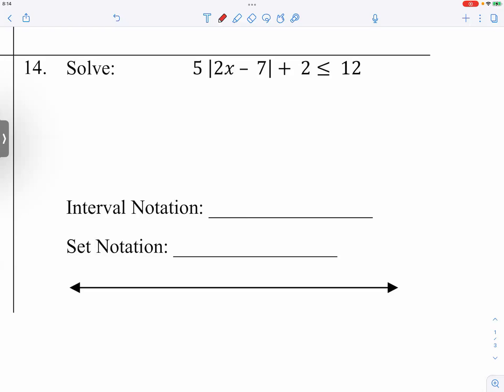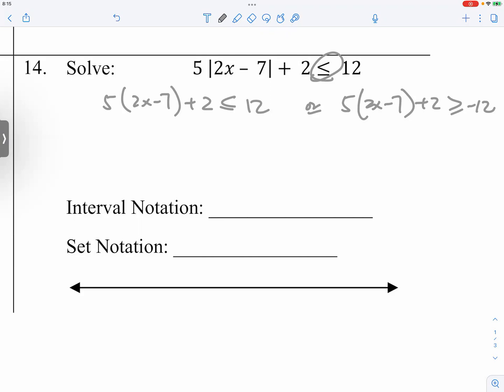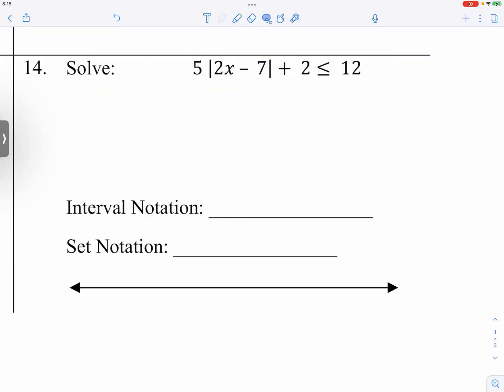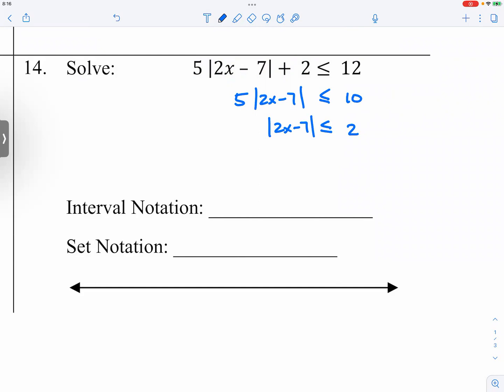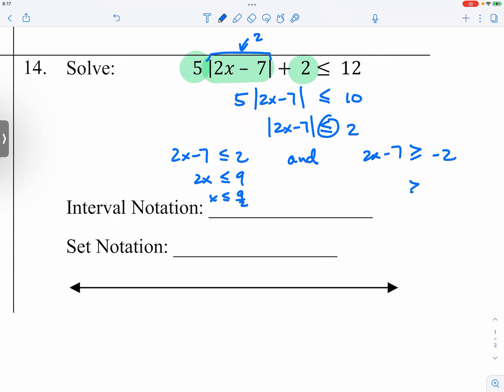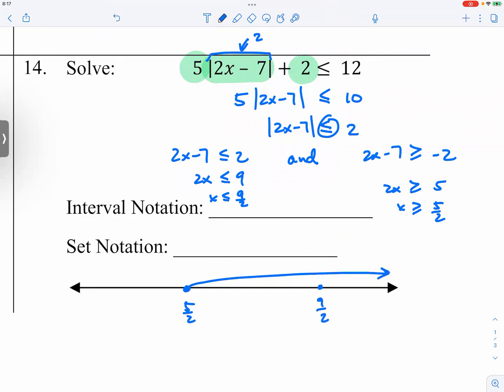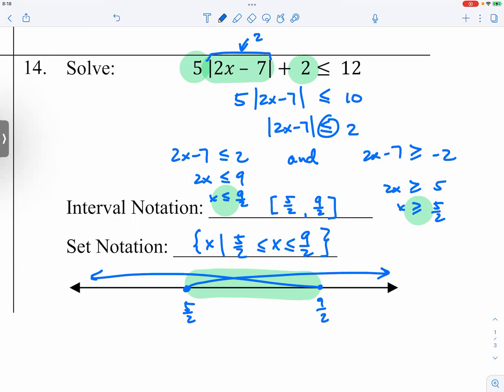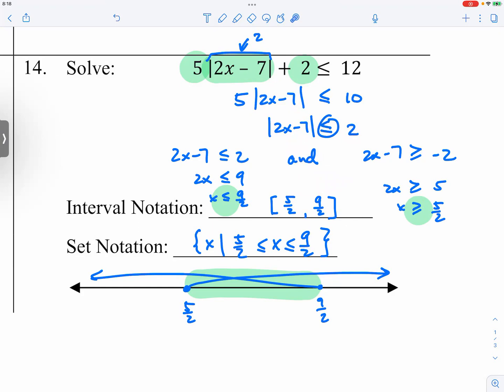[Alg2] Test 2 Review - Q14: Solving Absolute Value Equation (Level 3)